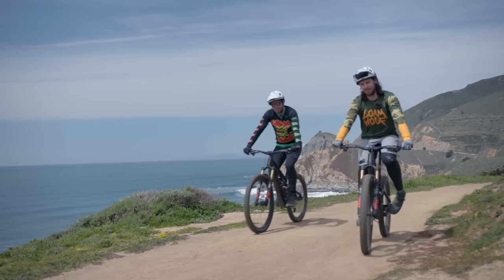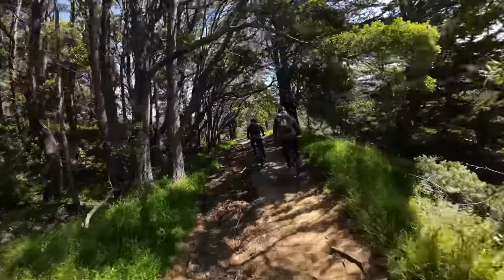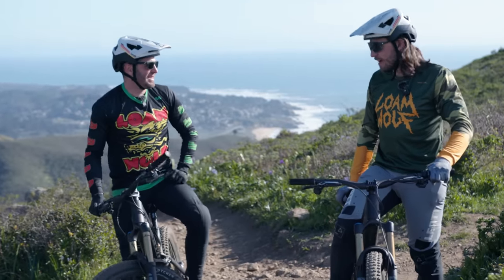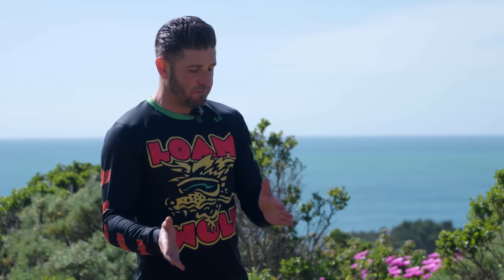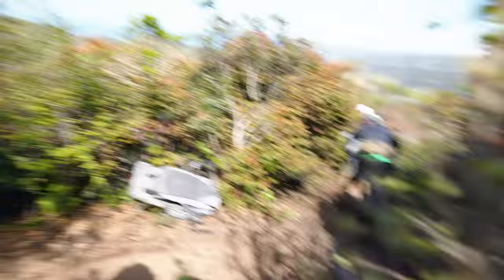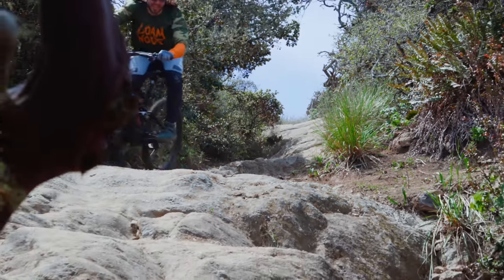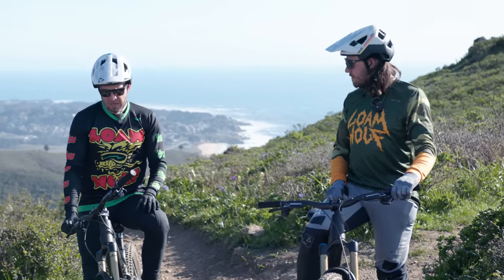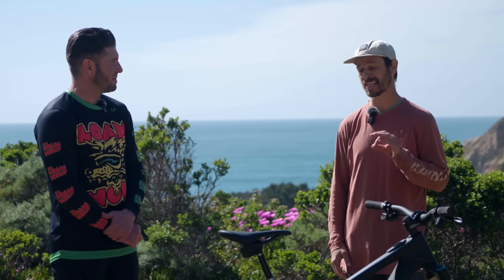2023 Specialized Levo SL - Dissected Series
Are you looking for information and details about the new Specialized Levo SL? In this episode of our Dissected Series, we hit the trails to learn more, ask our own questions and interview Specialized employees to see just what makes the new 2023 Levo SL the bike many lightweight eMTB riders have been waiting for.

Compared to the outgoing Specialized Levo SL, Gen 2 is more capable, more powerful, and rides way less like an eBike than ever before. Watch the video to see if the new stiffer, more adjustable and more capable all-around eMTB that has the capabilities to go hard or have fun keeping it casual is right for you.

00:00 Introduction
00:19 Getting to Know the New Bike
04:58 Geometry, Suspension and Frame Feature
09:10 Frame Adjustability
11:24 Models and Spec
12:16 First Impressions